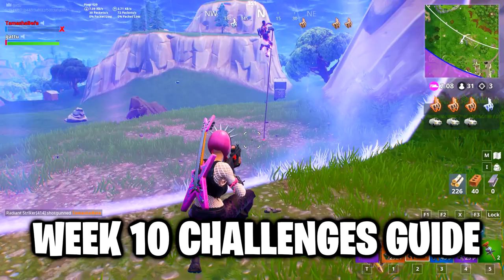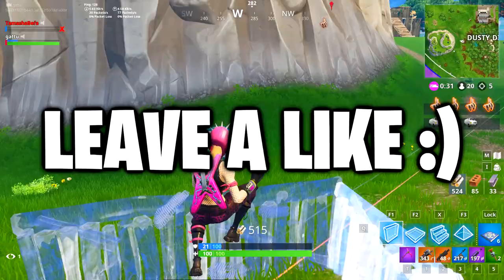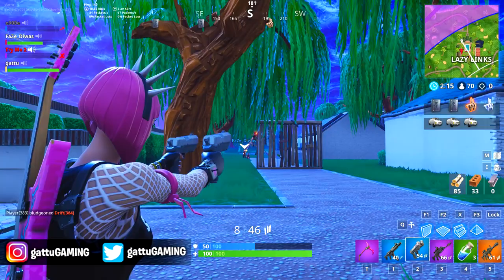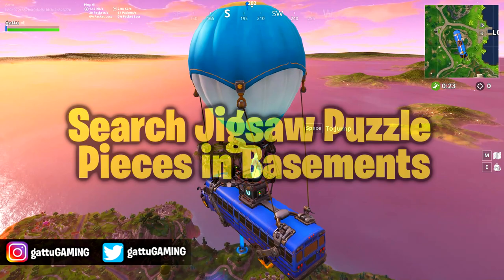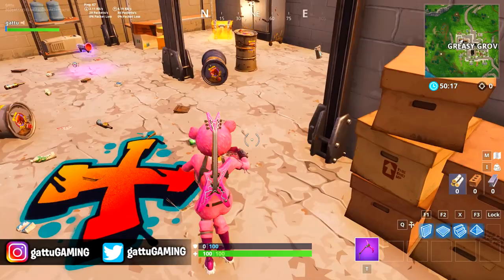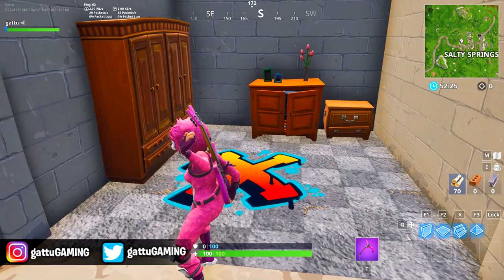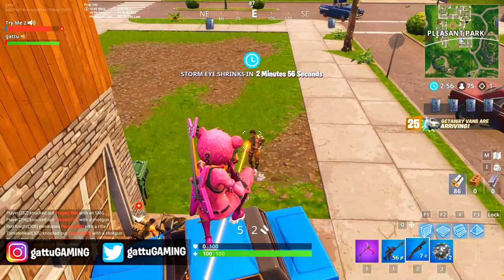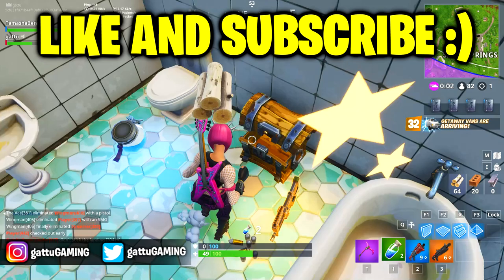Fortnite WEEK 10 CHALLENGES GUIDE! – BATTLE STAR LOCATION WEEK 10, ALL JIGSAW PUZZLE PIECES LOCATION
here is the battle star location + jigsaw puzzle pieces location and all week 10 challenges guide.

Week 10 Challenges in this video :
Search Jigsaw Puzzle Pieces in Basements (0/7)
Consume Apples or Mushrooms (0/20)
Eliminate Opponents (0/10)- Hard
Search Chests in Salty Springs (0/7)
Deal damage to opponents (0/5000)
Search between a covered bridge, waterfall, and the 9th green (0/1) - Hard
Stage 1: Eliminate an opponent in Pleasant Park (0/1) - Hard